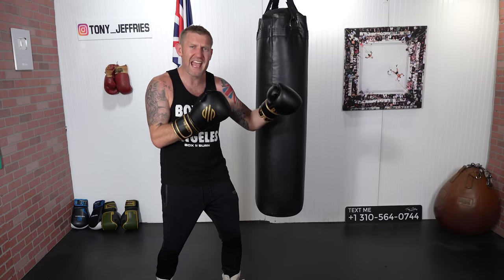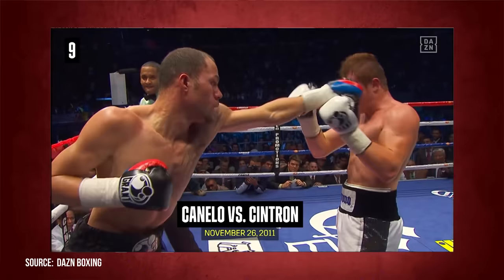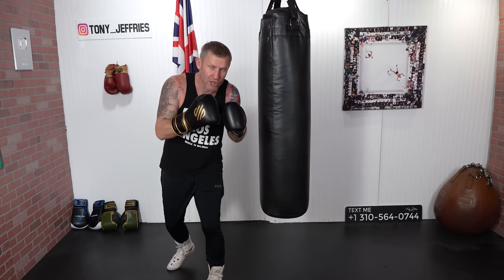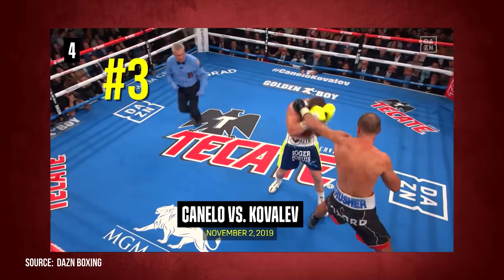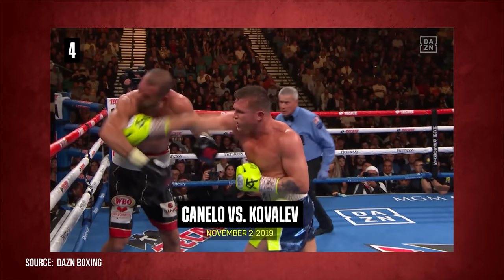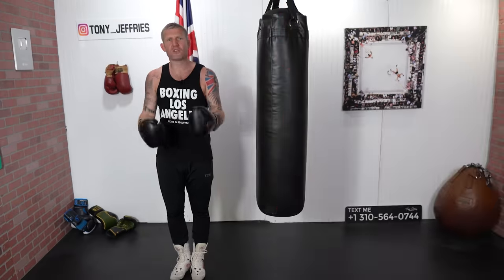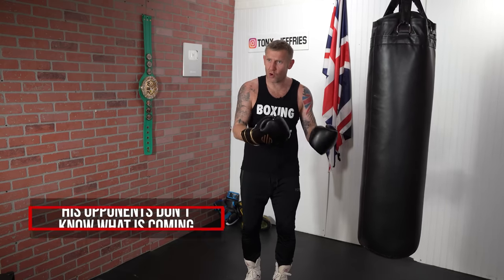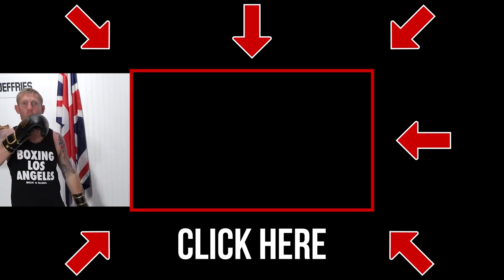6 Brutal Canelo Alvarez Knockouts Explained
Tony Jeffries breaks down and explains the secret to 6 of Canelo Alvarez's brutal knockouts in boxing. His knockouts in boxing are spectacular if you slow and break it down, you will see the sweet science behind his KO punches. Want to know how to throw a knockout punch? Watch this video!

Chapters:
0:00 6 Brutal Canelo Alvarez Knockouts Explained
1:44 #6 - Canelo Knocks out Cintron
3:04 #5 - Canelo Knockouts Fielding
3:57 #4 - Canelo KO's Austin Trout
5:11 #3 - Knocks out Kovalev
8:26 #2 - Canelo Knockout Amir Khan
9:25 #1 - Brutal KO of Kirkland